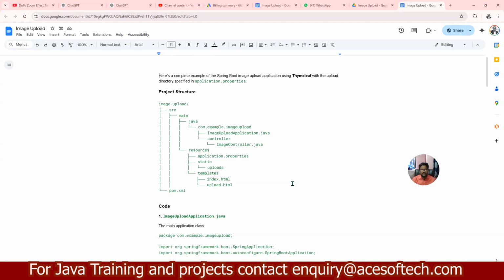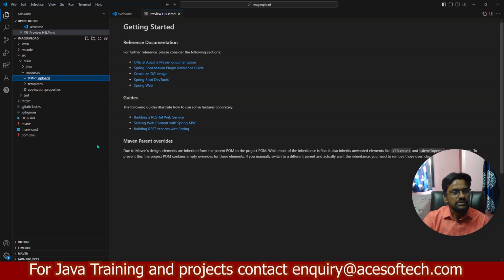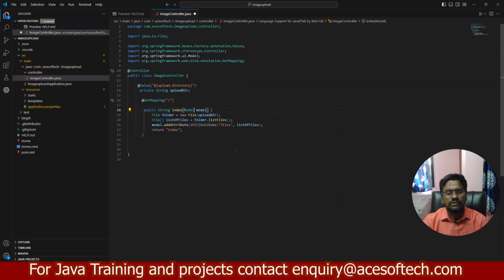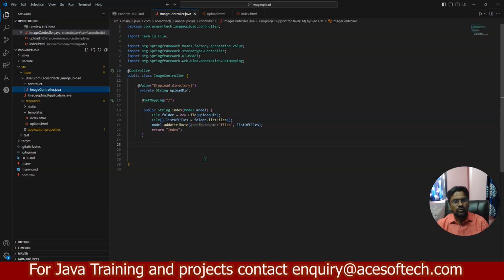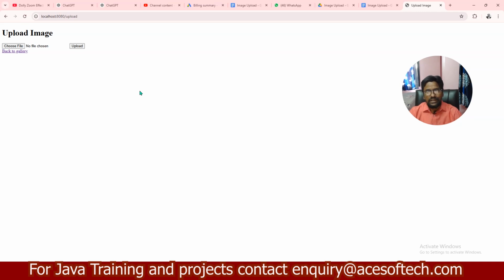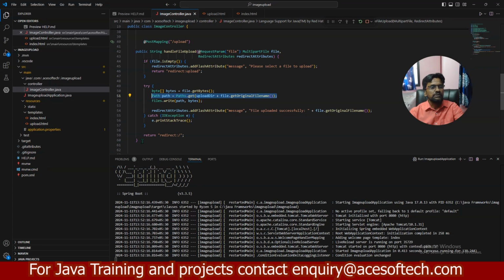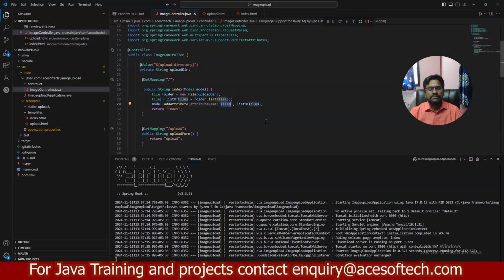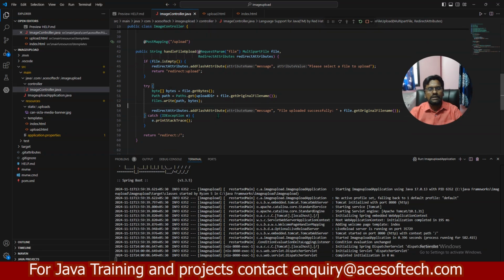Java Spring Boot Image Upload Tutorial | Complete Guide by Tutorial Rays - Umar Rahman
In this comprehensive tutorial, we'll guide you through the process of uploading images in a Java Spring Boot application. Learn how to set up a REST API with Spring Boot, handle file storage, and upload images to your server. This tutorial is perfect for beginners and intermediate developers looking to enhance their Spring Boot skills.

What You'll Learn:
Setting up a Spring Boot project for image upload.
Creating endpoints for image upload with REST API.
Configuring file storage and handling file uploads.
Testing image upload with Postman.
Chapters:
0:00 Introduction
2:15 Setting Up Spring Boot Project
5:30 Creating REST API Endpoints for Image Upload
10:45 Configuring File Storage
15:00 Testing Image Upload with Postman